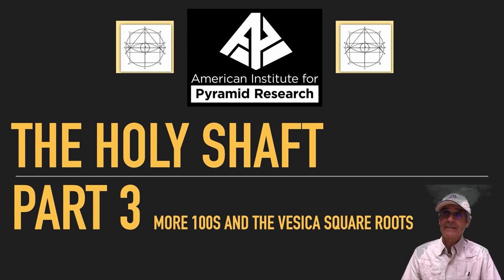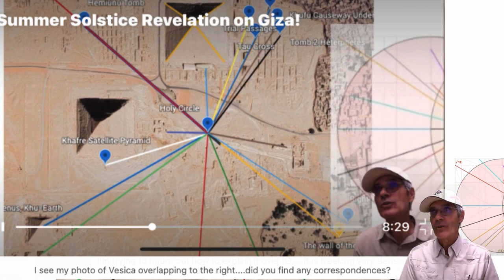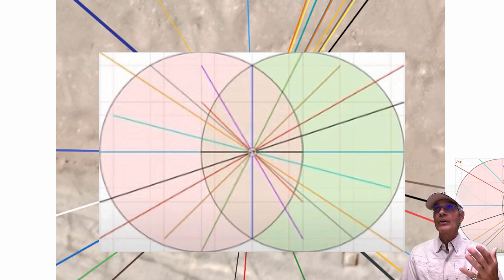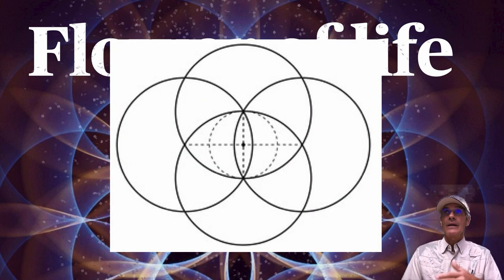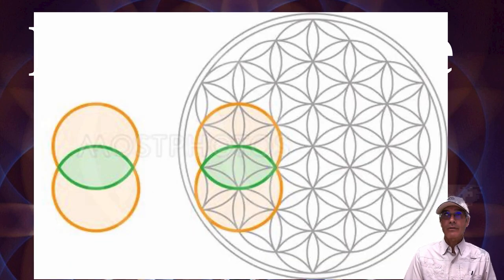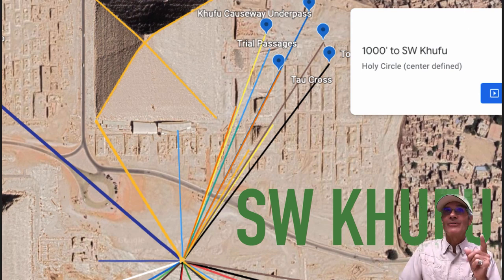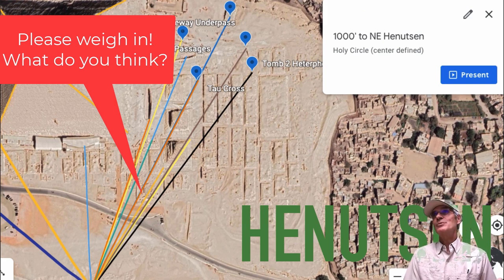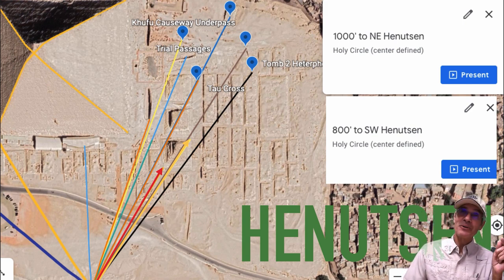The Giza Holy Shaft and Vesica Square Roots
This is the 3rd video in our series on our NEW DISCOVERY of the Giza Holy Shaft. This inconspicuous circle-square shaft is connected by even 100 feet distances to almost every major monument and marking at Giza!
In this video, part 3, we look at the connection to the square root value lengths of lines connecting points in the Vesica Piscis, Flower of Life and Seed of Life. This is an uncanny, hard to believe connection... the lines radiating from the Holy Shaft to Giza monuments overlayed with the lines of the Vesica square roots found by @robertedwardgrant and @thebardcode. Hard to believe, yet there in plain sight! An open invitation for YOU to interpret... This is such a profound connection... please share any thoughts you have!!!